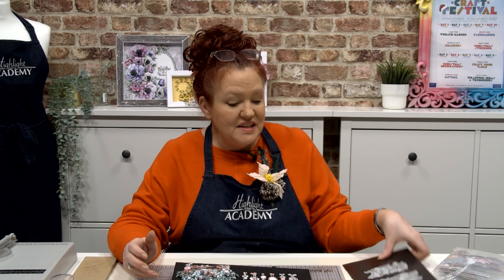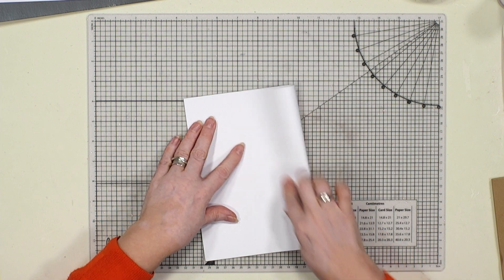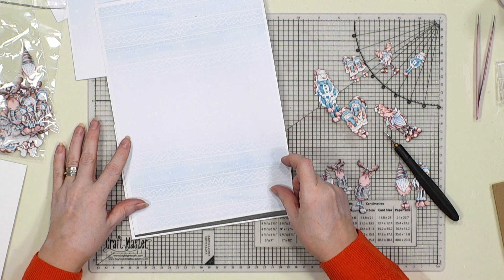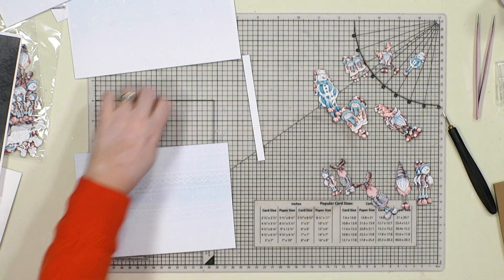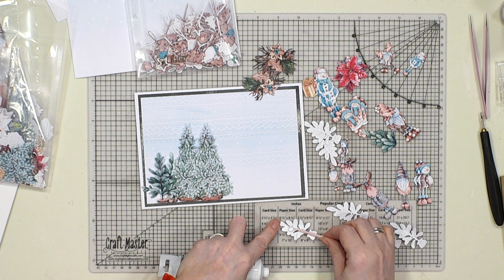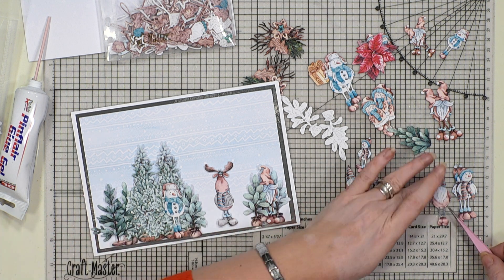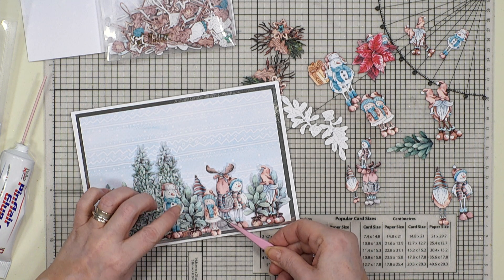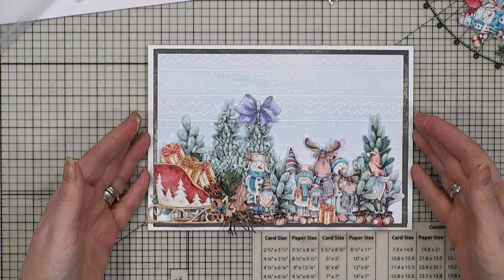Winter Wibblers Gatherings | Die Cut Card Making Demo | Highlight Crafts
Join Amanda as she demonstrated the new collection from In The Studio - 'Winter Wibblers Gatherings'! Get lots of hints and tips on how to get the most out of this festive collection!

If you havent gotten your hand on this collection you can find it